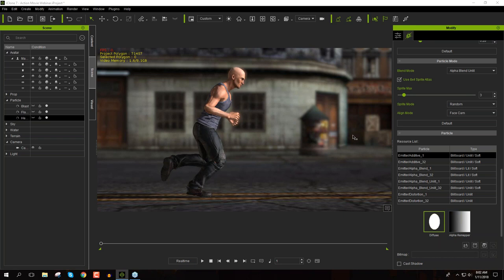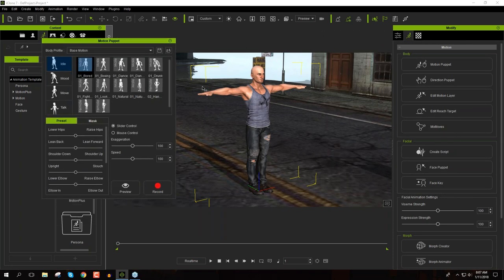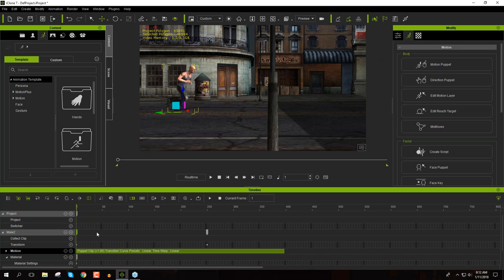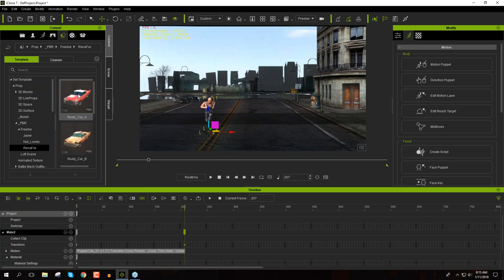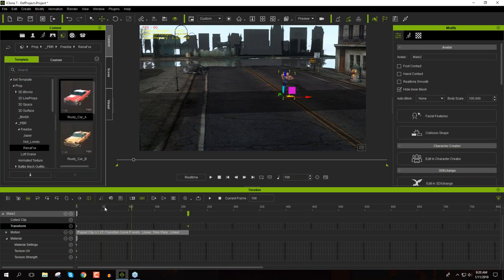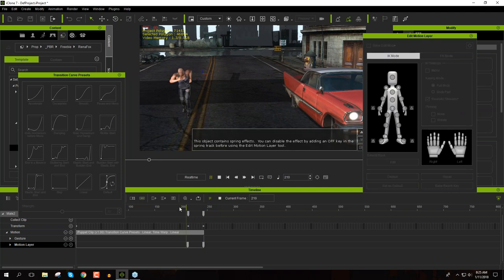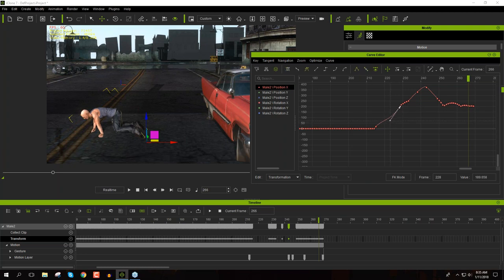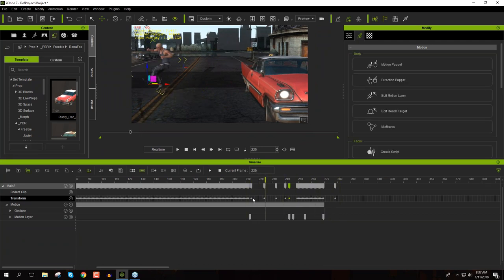[Webinar] Creating an Action Movie Sequence with iClone 7_JAN 10, 2018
Explosions, fire, and other special effect elements of action movies can really add on a lot to a movie's budget. By using previz techniques in iClone, film producers can easily and quickly create a preview of the action, complete with all of the additional effects, in order to build consensus among the creative production staff and ensure that no more is spent on these effects than is needed. By using iClone's intuitive and fast motion tools and incorporating simple click-and-drag special effects, an effective previz can quickly be produced, which is the situation that this webinar aims to tackle.

(The webinar project is for our attendees to review and practice what is covered in the course. Certain items are not embedded content, and may display watermarks when loaded in your personal copy of iClone.)